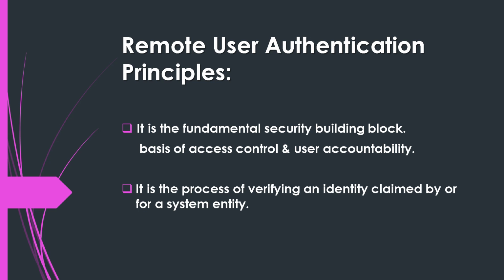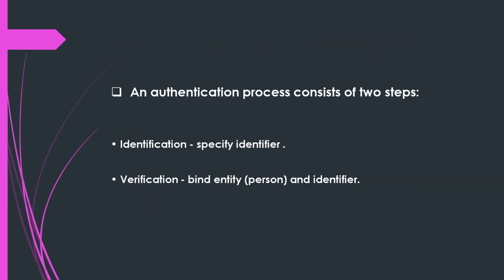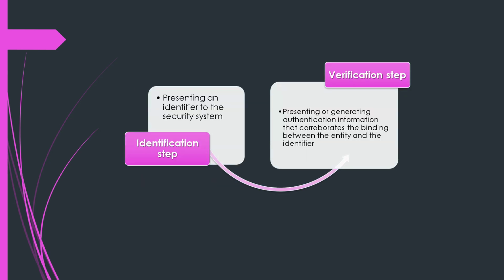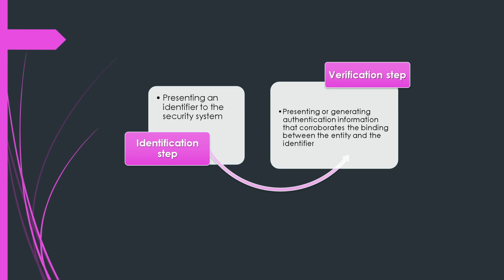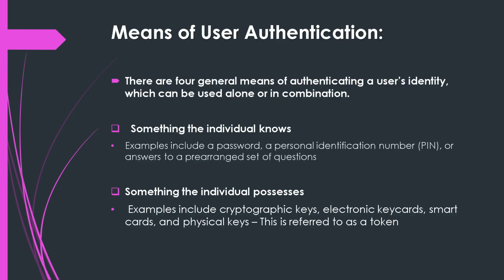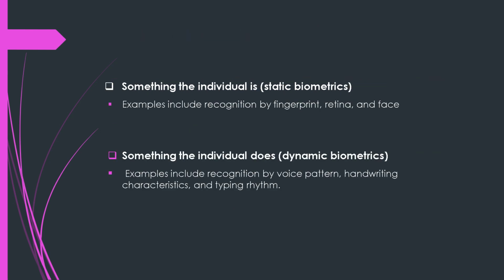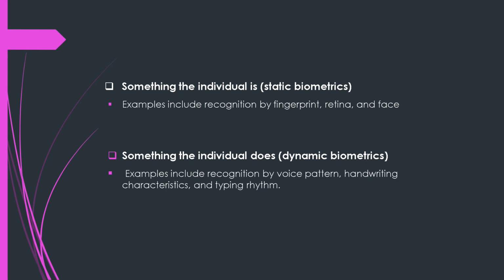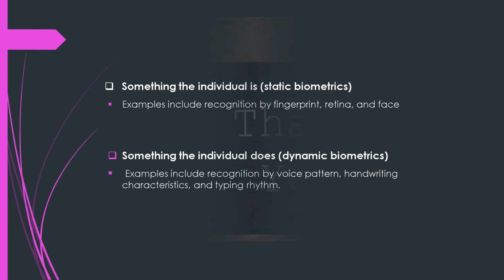Remote User Authentication Principles Rithesh Rai